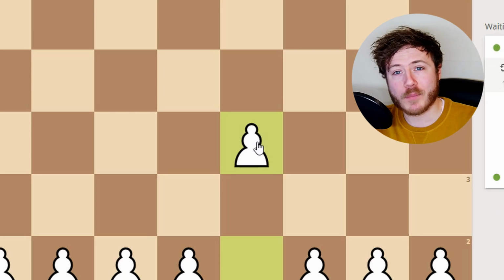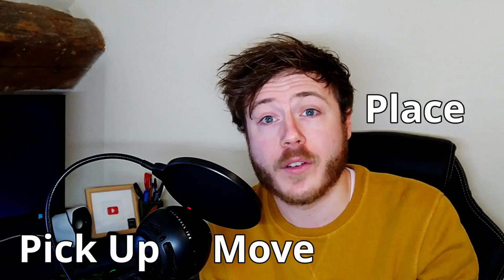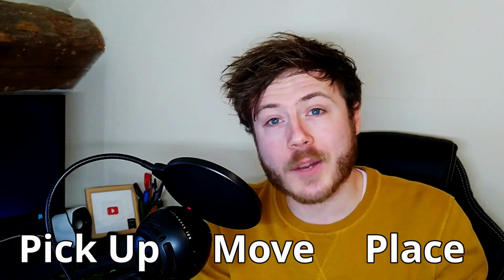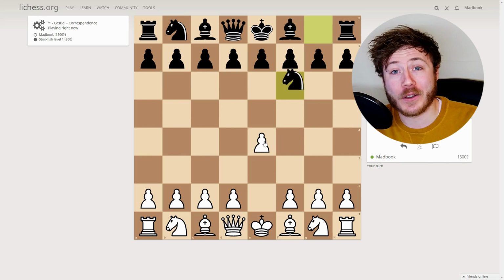Why Cause and Effect is Vital for Great Game Design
We all want the games we play and make to just FEEL good, but how can we ensure that happens? We need to make sure that the world we create has a sensible flow of Cause and Effect, every action made by the player needs to cause an effect in the world that is obvious and understandable. This video aims to show how juicy, great gameplay is the result of implementing Cause and Effect, and isn't exclusive to random tips like "screenshake" and "particle effects".